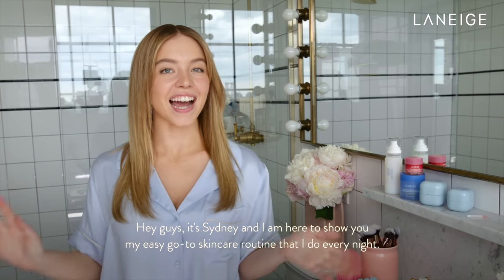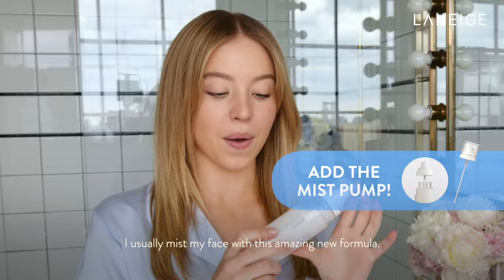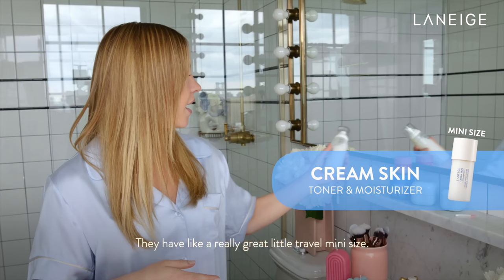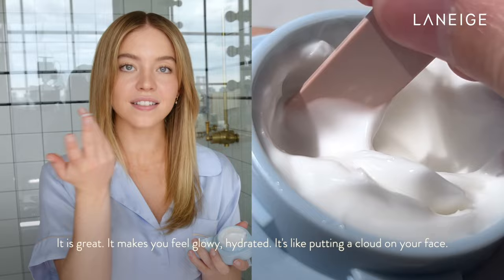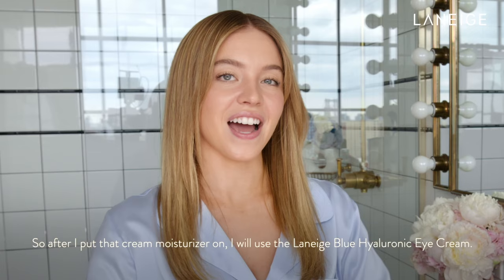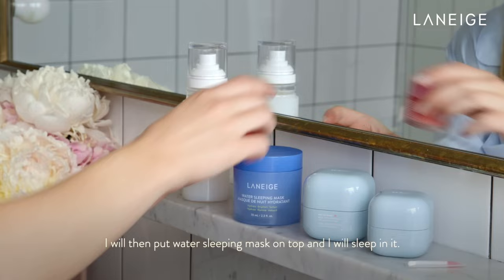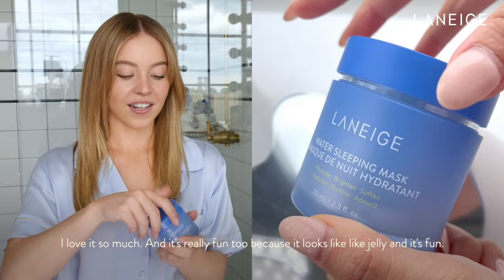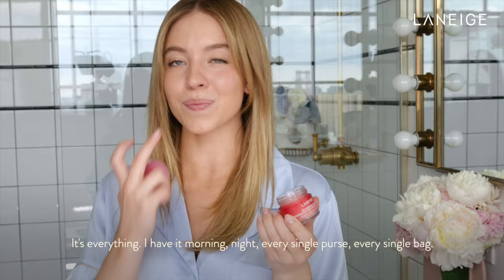Sydney Sweeney's Laneige Skincare Routine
Sydney Sweeney shares her favorite 4-Step ritual to lock in hydration, featuring:
✨ Cream Skin Mist
✨ Water Bank Cream Moisturizer
✨ Lip Sleeping Mask Berry
:✨ Water Sleeping Mask

Shop Sydney's slumber party necessities on us.laneige.com and Sephora.